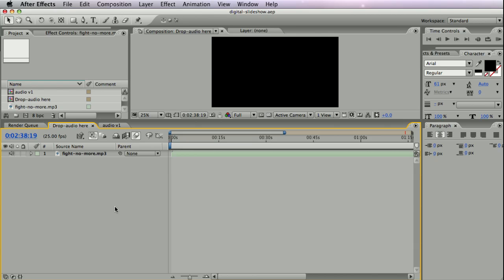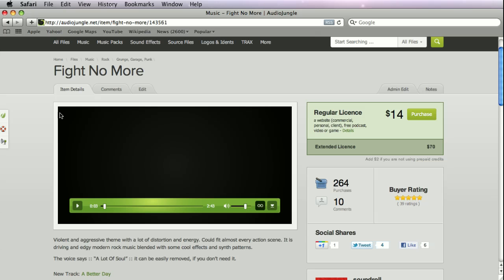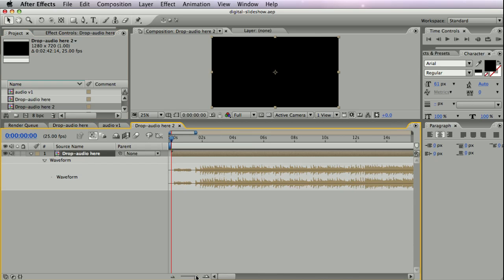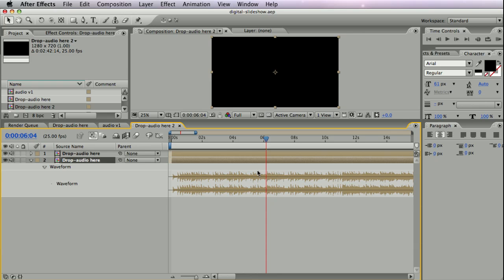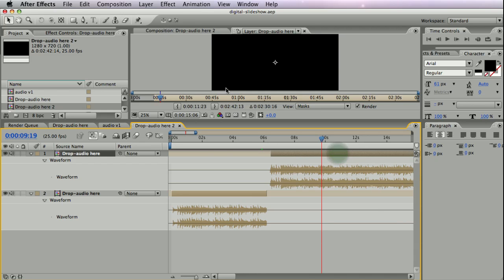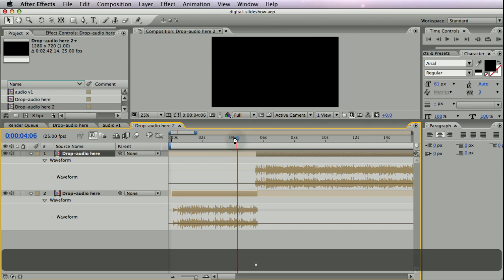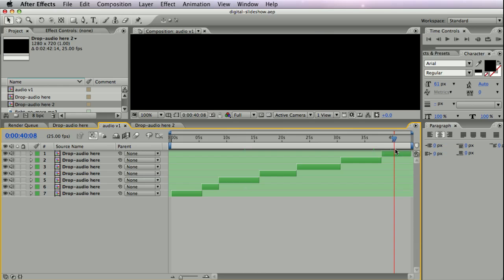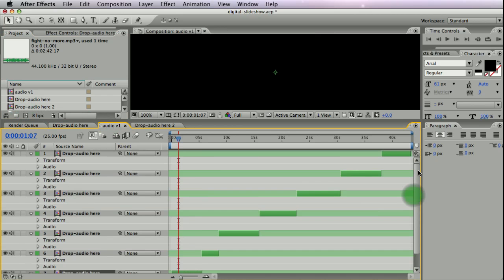FREE After Effects Tutorial: Mix Audio Using Audio Placeholder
A quick video that will explain how to cut and mix your audio inside After Effects. And hot o do it using audio placeholder to provide auto mix feature for users in situation when you can't distribute audio file with the project.